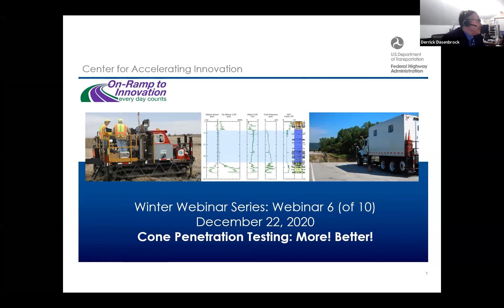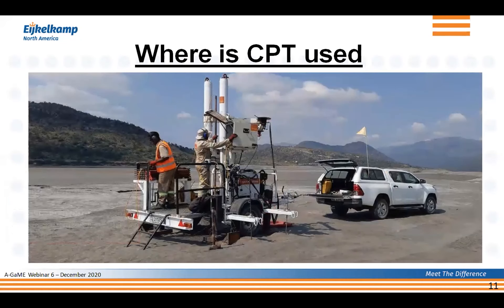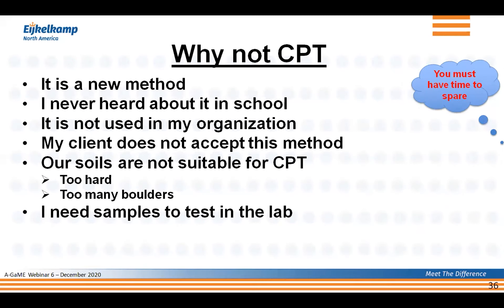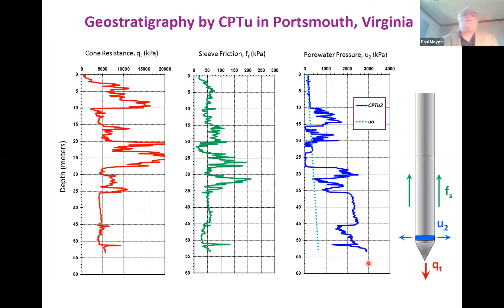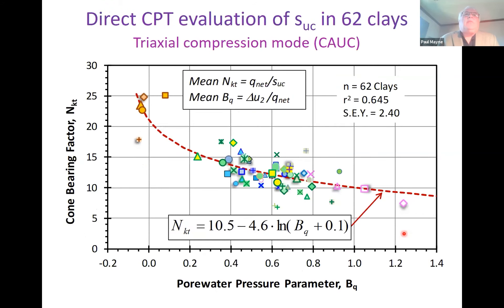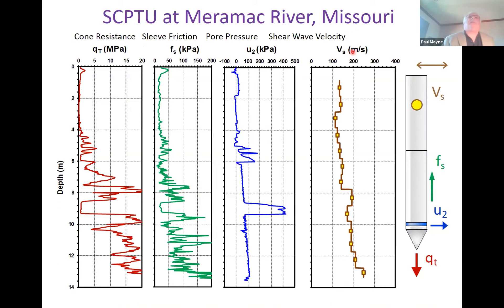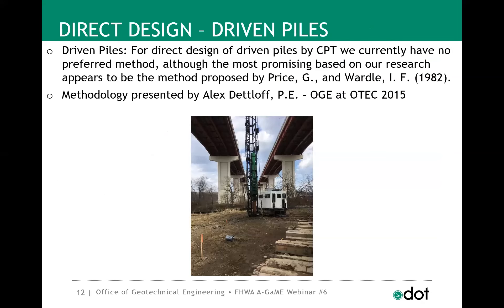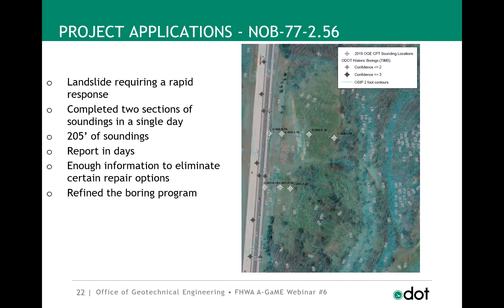A-GaME Webinar #6: CPT: More Holes is More Better!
FHWA A-GaME (Advanced Geotechnical Methods in Exploration) webinars feature proven, effective exploration methods and practices for enhanced, effective site characterization that reduce project risks, improve quality and accelerate project delivery.

Highlights:
• Overview of CPT: Capabilities and fundamental considerations
• Analytical practices and applications for geotechnical site characterization in transportation
• Case-histories
• Piezometer installation
• Lessons-learned and challenges with implementation
• Q&A panel with all speakers/panelists at the end of each session

Panelists:
Moderator: Derrick Dasenbrock, FHWA Resource Center
Speaker: Paul Mayne, Georgia Institute of Technology
Speaker: Gerald Verbeek, Verbeek Management Services
Speaker: Andrew Jalbrzikowski, Ohio Department of Transportation
Speaker: Ricardo Todd, Missouri Department of Transportation